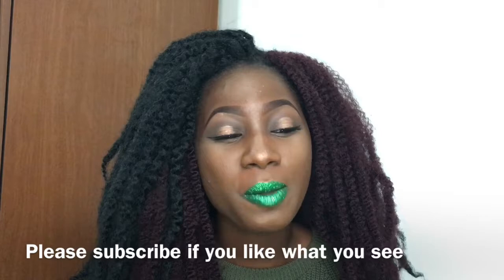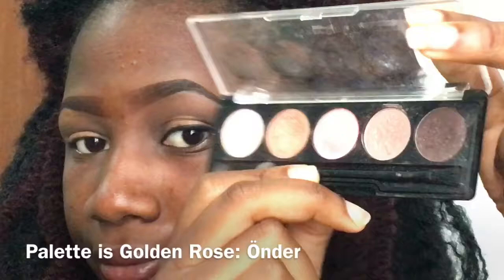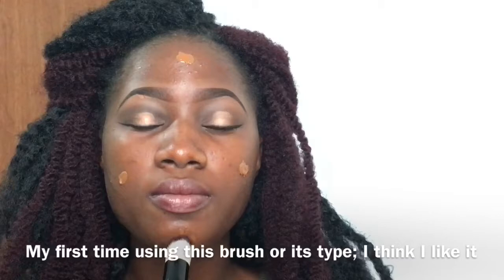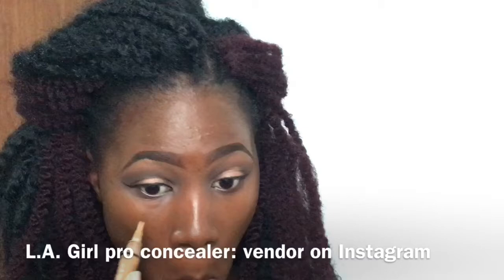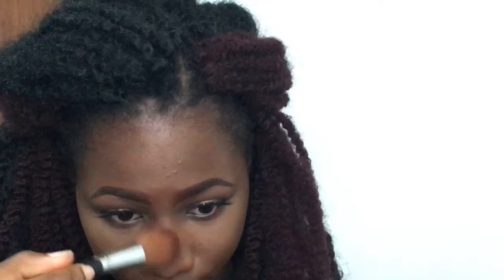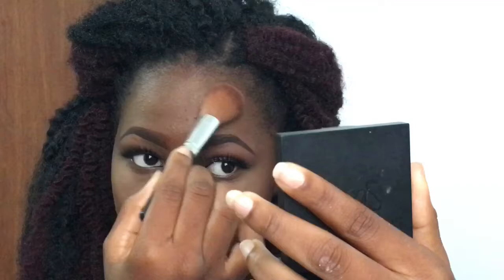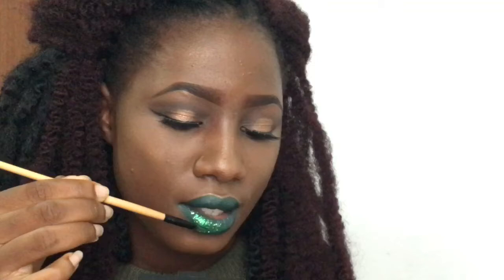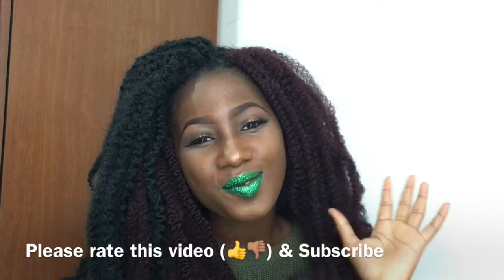Full Face Using Only CYPRUS Makeup | Candysmakeover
Merry Christmas 🎄 CandyFam. We made IT!!!
I thank you for supporting me, cheering me on and being kind. I wish you an amazing holiday and a Blessed new year.